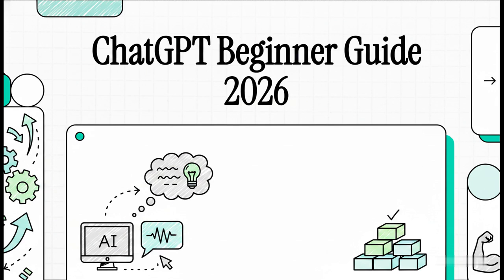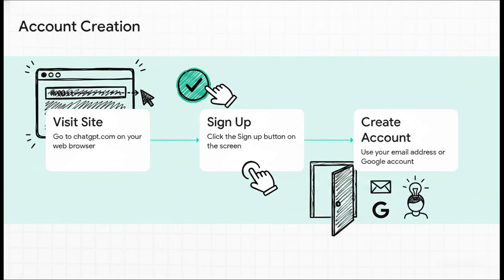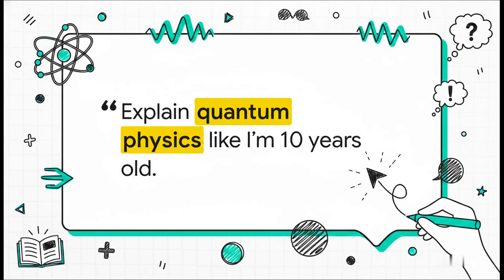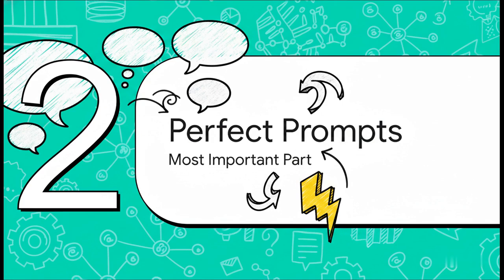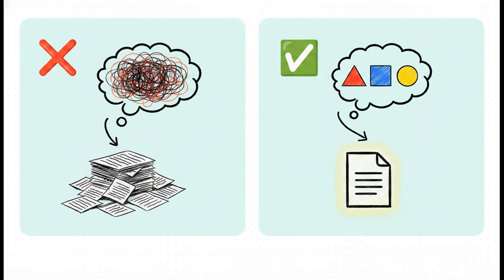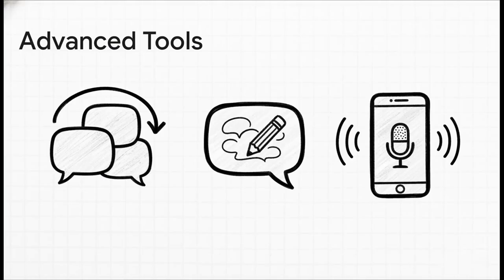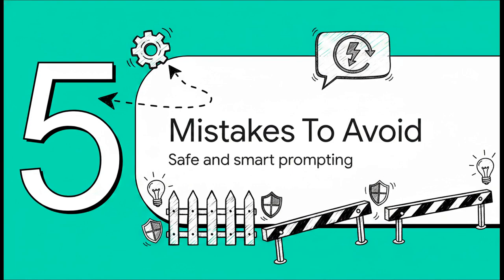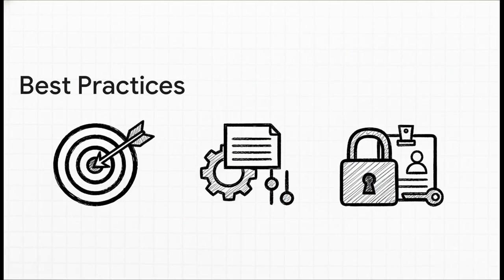ChatGPT Beginners Guide 2026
🚀 How to Use ChatGPT for Complete Beginners – Step by Step Guide (2026)

New to AI? This complete beginner tutorial will show you exactly how to use ChatGPT from start to finish. No technical knowledge needed!

In this video, you’ll learn:
• How to write powerful prompts (most important part)
• 10+ practical things you can do with ChatGPT
• Best tips and mistakes to avoid
• Advanced beginner features (Custom Instructions, Voice Mode, etc.)

Perfect for students, professionals, small business owners, and anyone who wants to start using AI confidently.